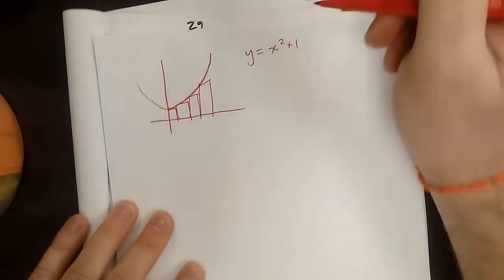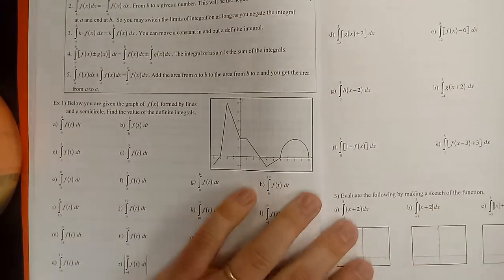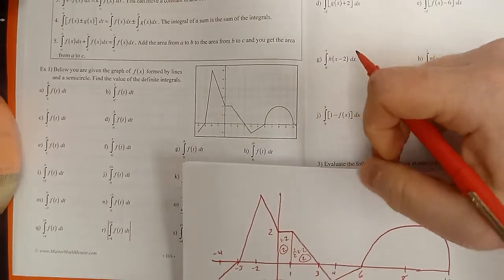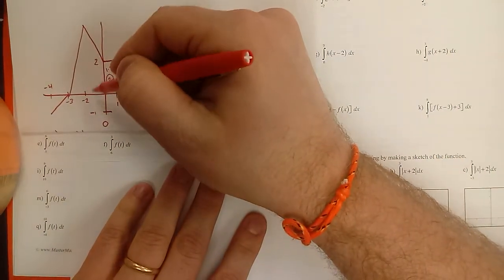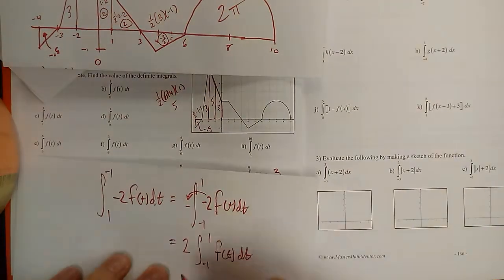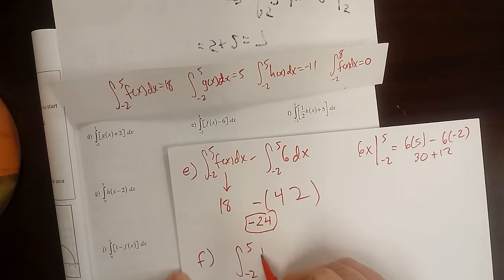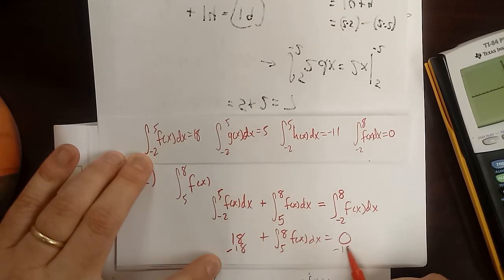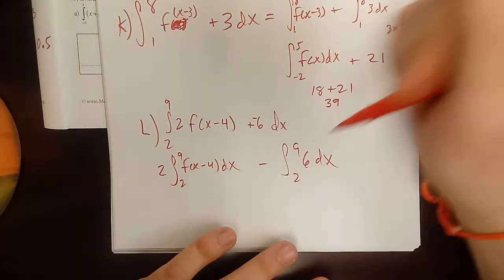AB Calculus OLD Chapter 27 - Definite Integrals